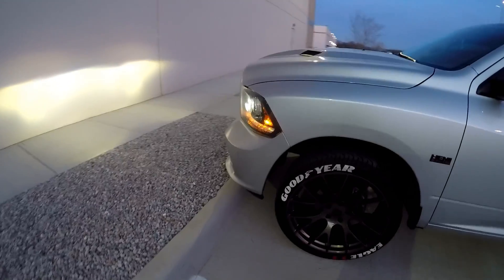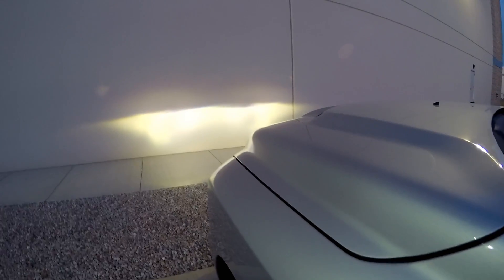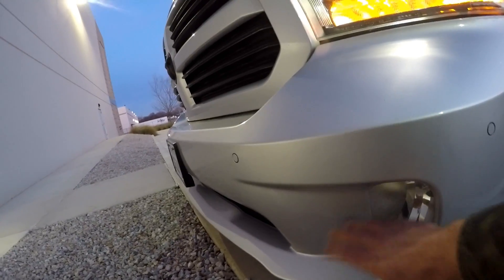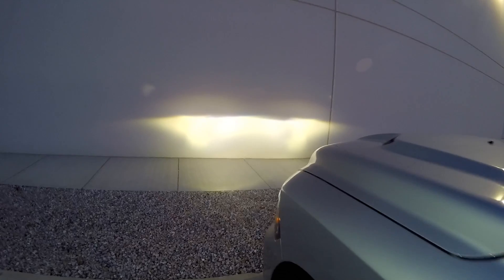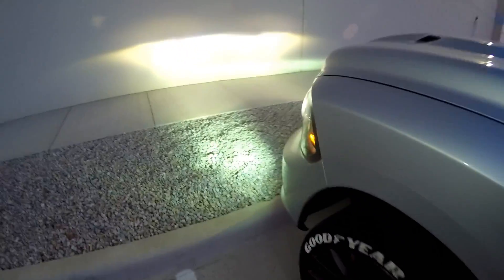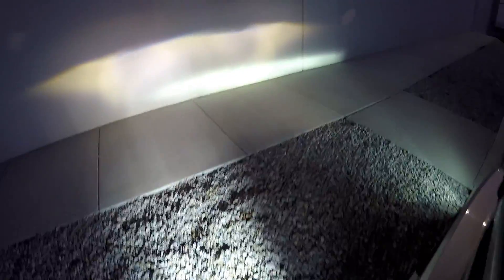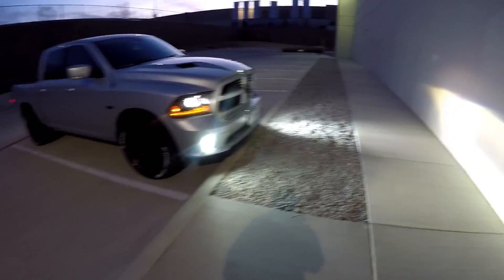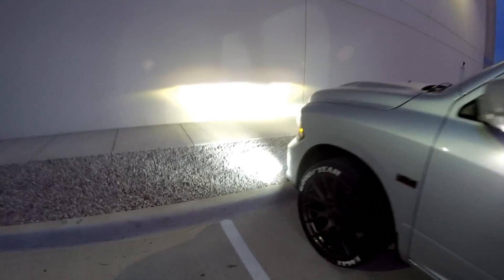LED and HID Headlight & Fog Light Beam Output in Factory Projectors - DODGE RAM - TruckTalk #010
In this video we review what the light output looks like with LED bulbs in the low beam projectors of the stock factory RAM headlights from 2013 to 2015 with 9012 factory bulb type.

**Check out the bulbs we found work best on these trucks HERE** 💪😎

9006 LED BULBS used for the fogs

INNOVITED 55w HID KIT for the low beams

HIKARI CANBUS DECODERS for the low beams

LICENSE PLATE LED CANBUS

3RD BRAKE & CARGO CAB LIGHT LED CANBUS

LED Reverse Bulbs

We also take a look at what 6000k 9006 HID bulbs look like in the stock fog light housings.

The fog lights still do need some attention and looks like one of the bulbs may be clocked incorrectly but this is the current light output we are getting from these kits!